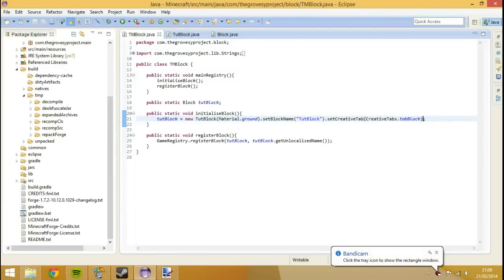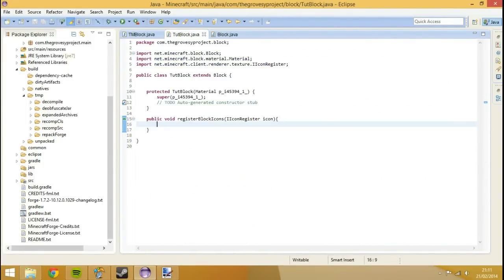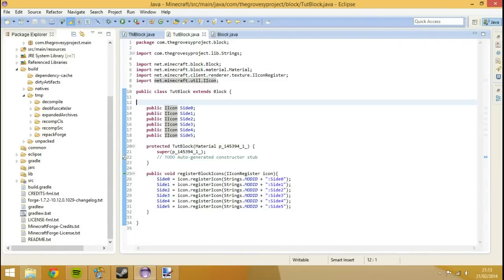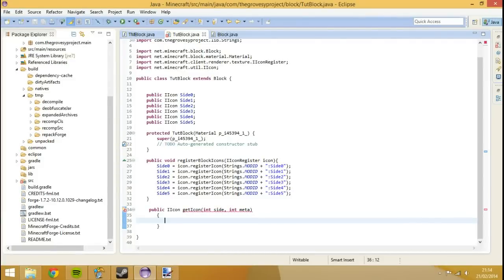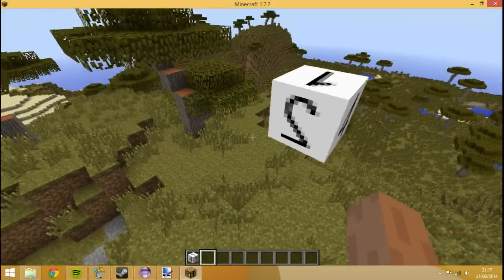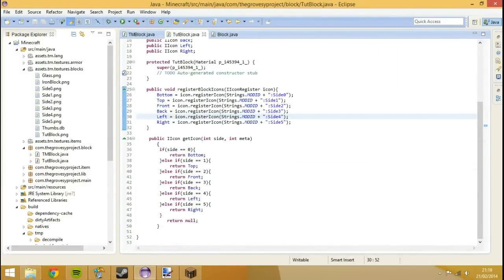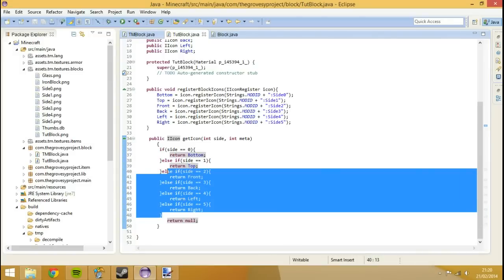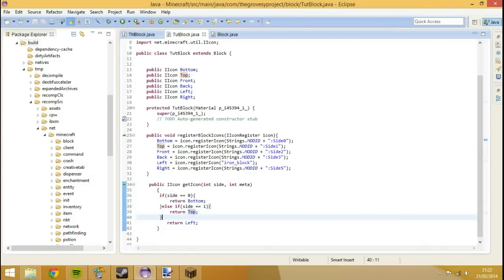Minecraft forge modding 1.7.X - Multisided Textures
in this tutorial i show you how to add multi sided textures